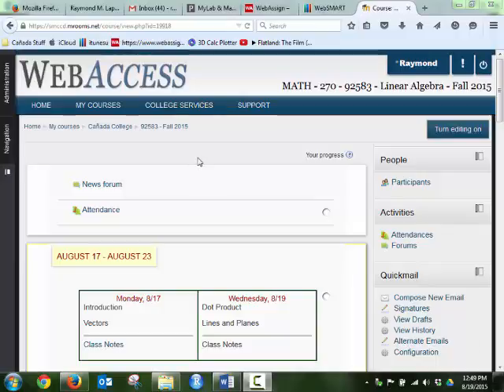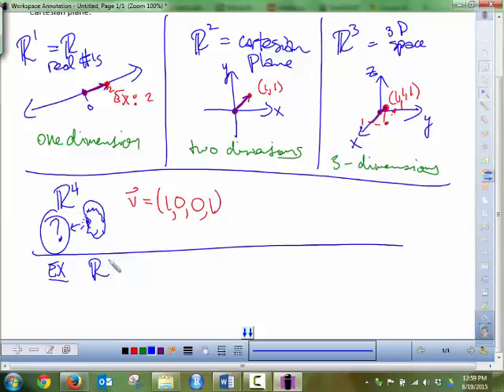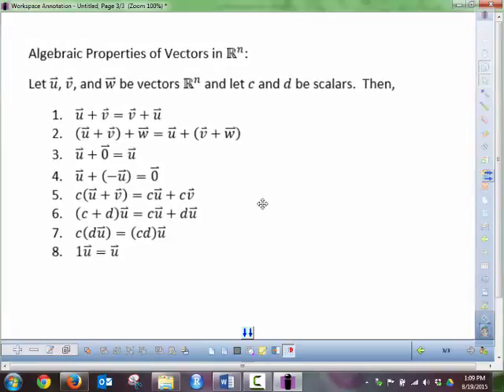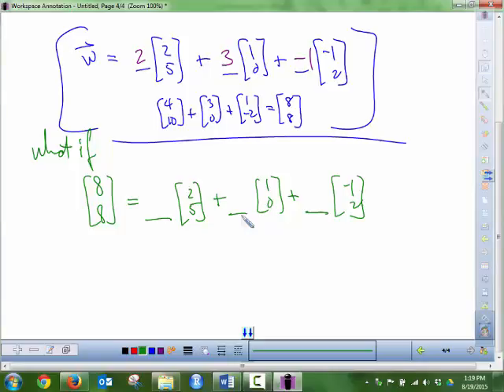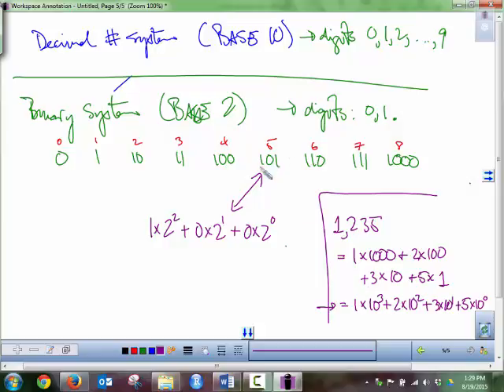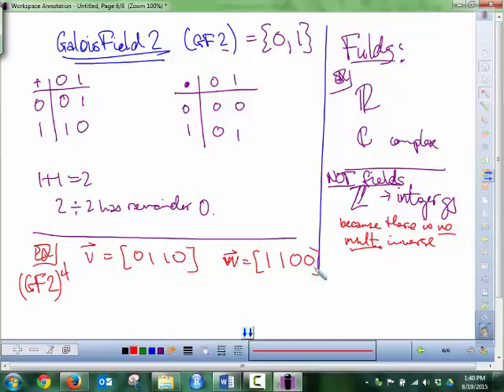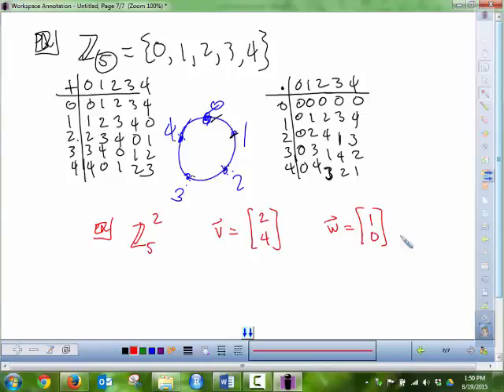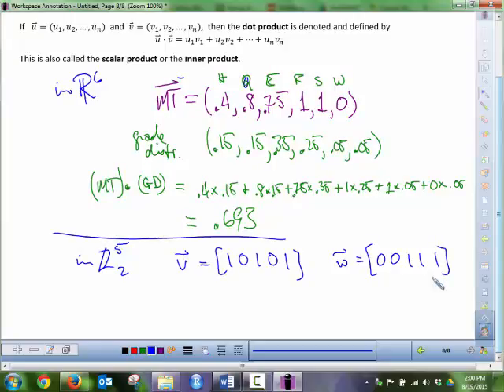M270 Linear Algebra Lecture 8/19/2015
Lecture August 19, 2015
Vectors, Dot Product